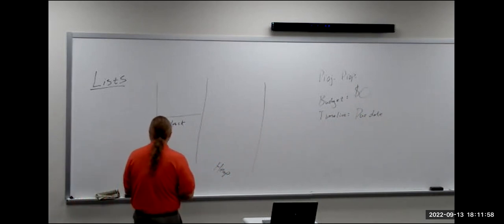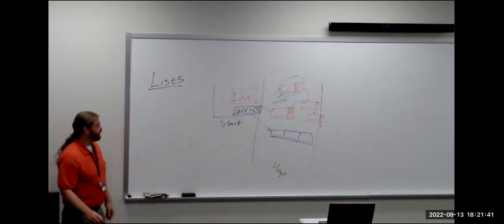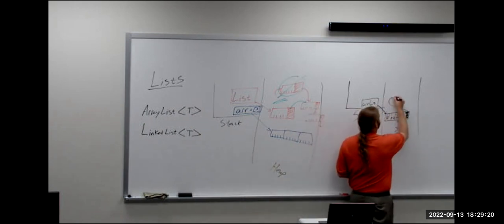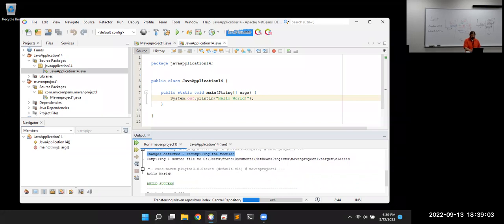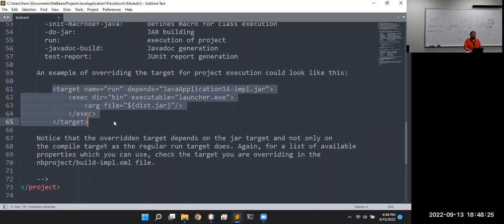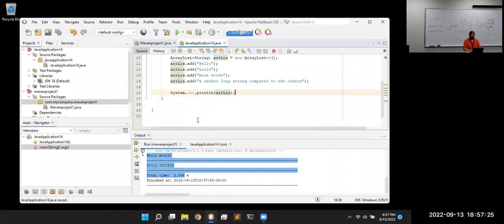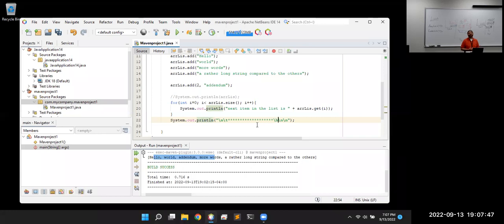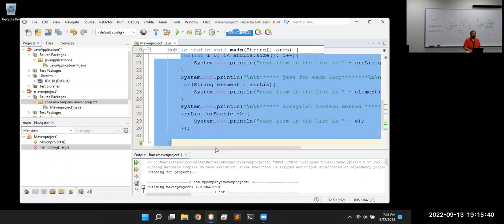SDEV 200 Fall 2022 Module 2 Lecture 3 Part A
In fall of 2022 Ivy Tech Community College had moved to many classes coming in a blended format, both virtual and face-to-face deliver, including this Software Development with Java course I was teaching. This is the recording from September 13th, in this lecture we looked at ArrayList and LinkedList to have some dynamic collections to work with.